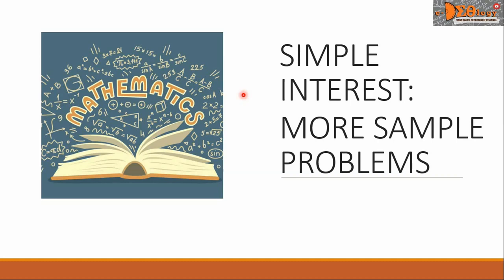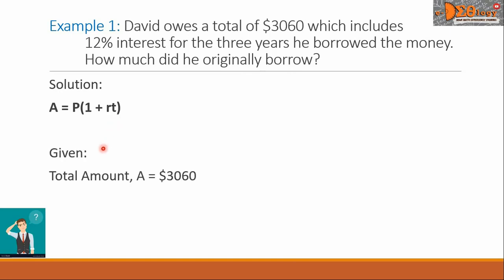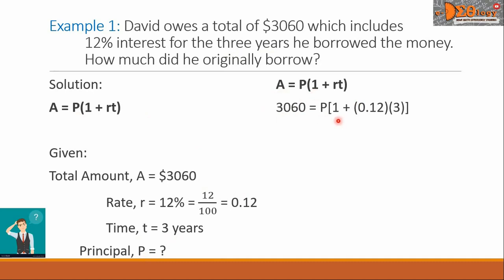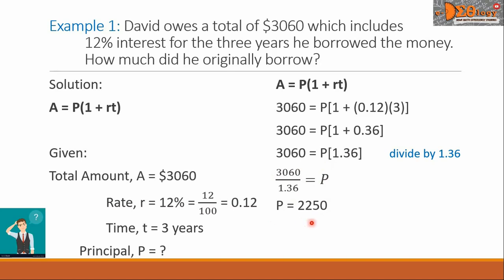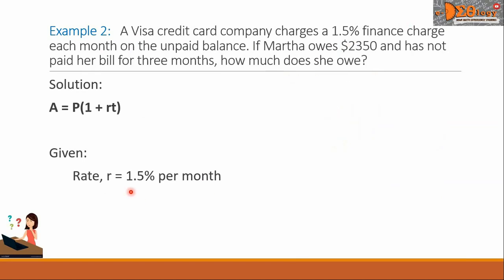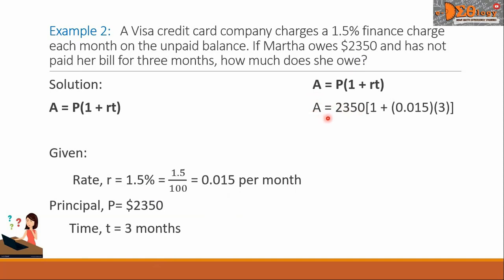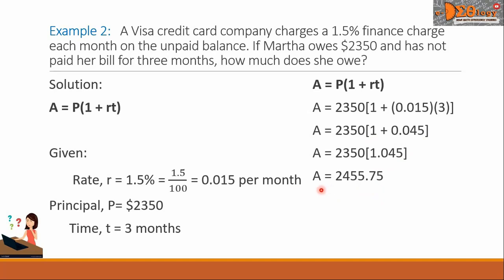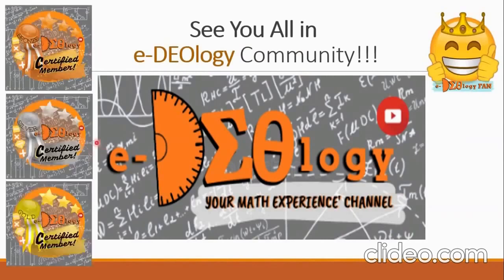Simple Interest: More Sample Problems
I am a Math lecturer working in a government university. I create and upload Math video lectures daily.